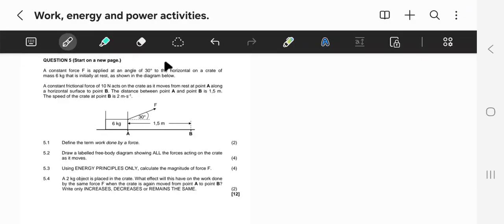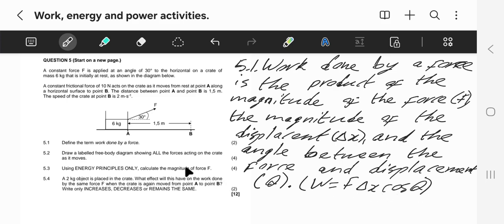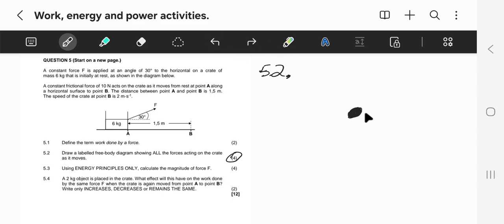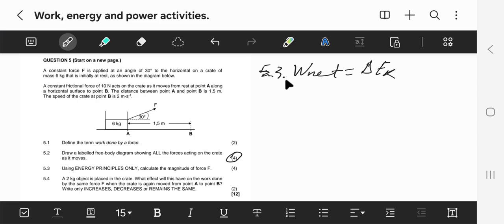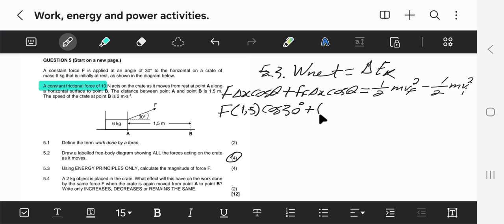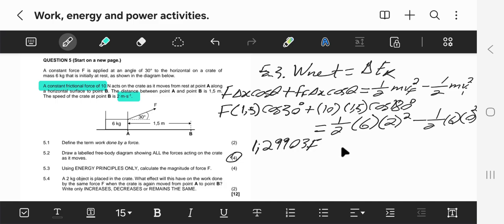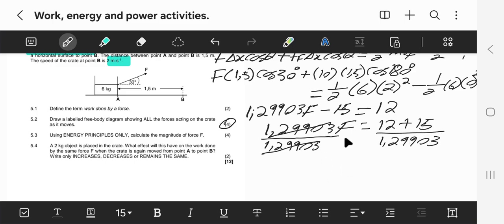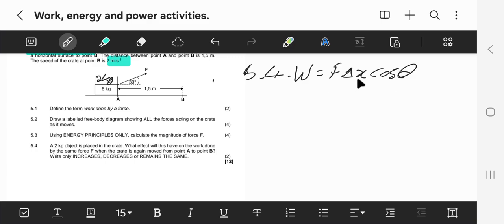Grade 12 work, energy and power Nov 2024